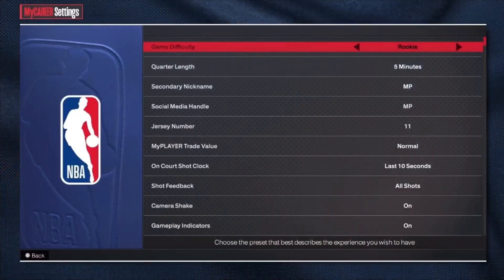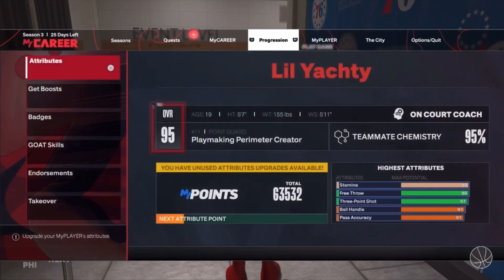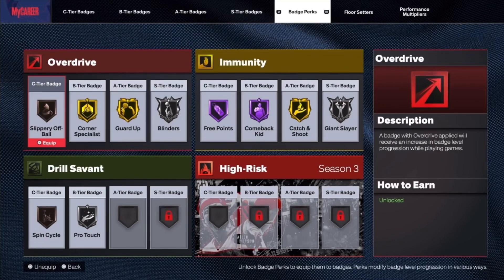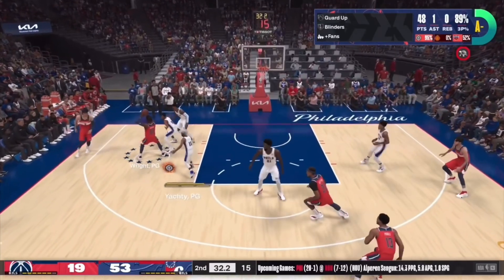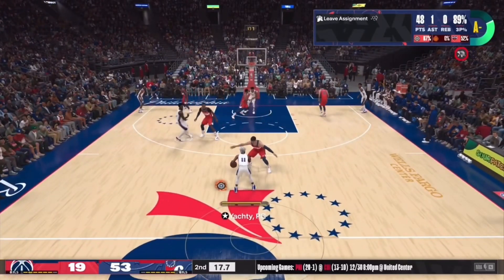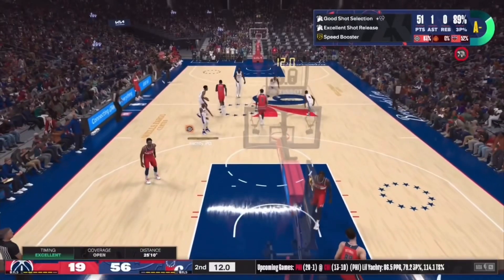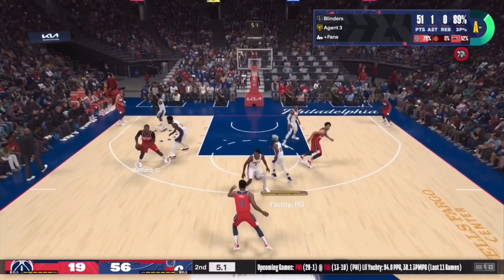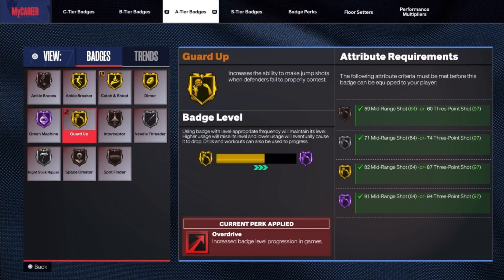How to get BLINDERS HOF || NBA 2K24 🏀 VampyT-T 🖤🦇